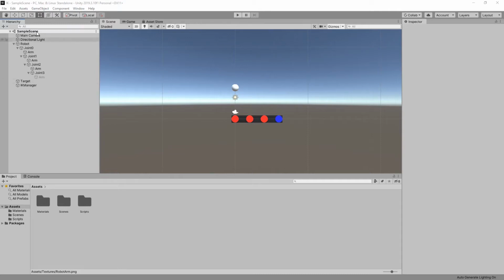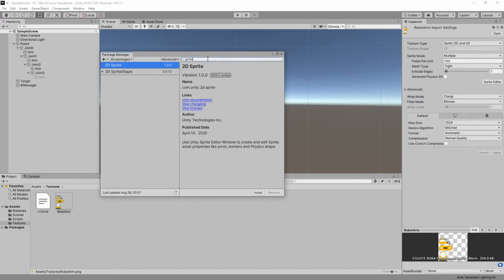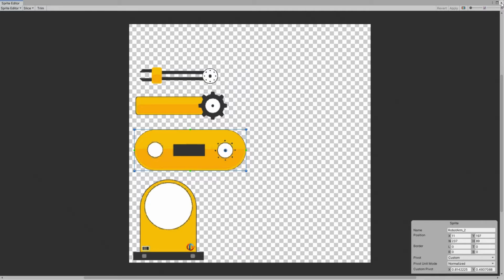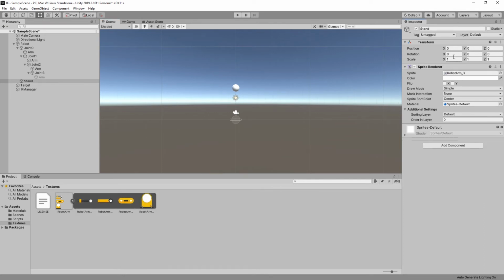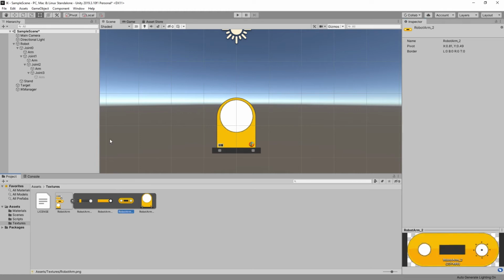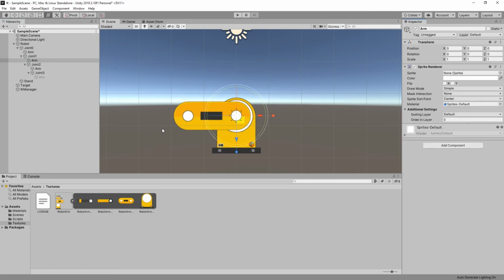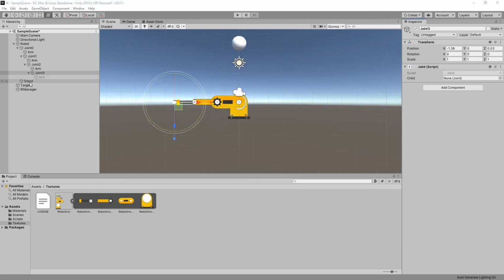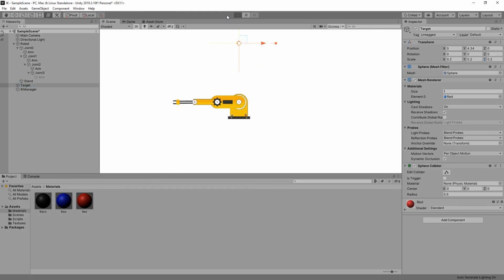Unity Inverse Kinematics - Arm Animation - Part 2/2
This is the second part of the Inverse Kinematics Tutorial.

In this part, we will add 2d sprites to our robot arm.